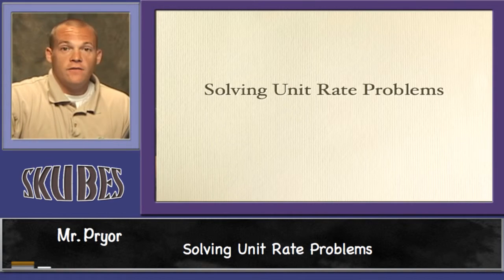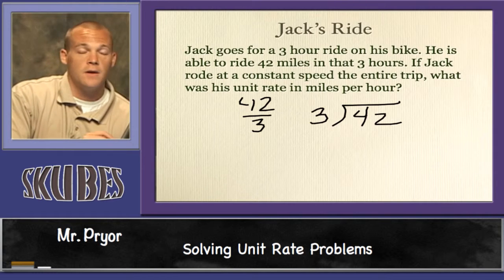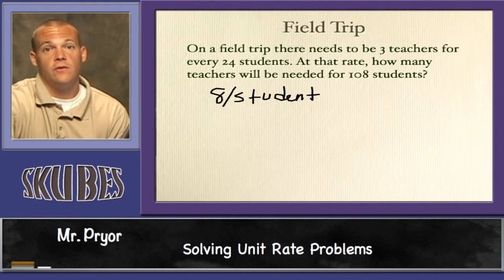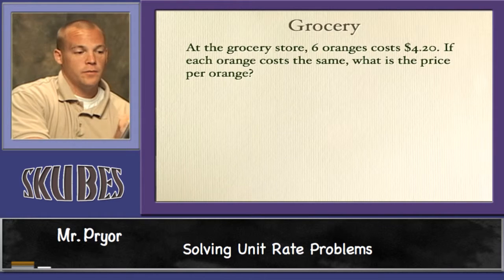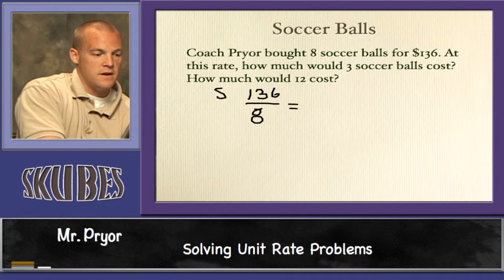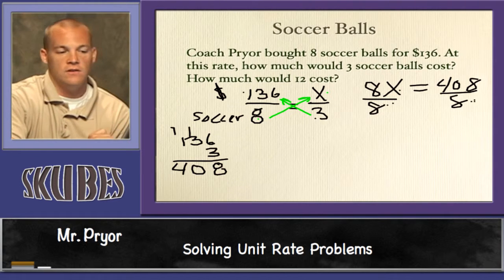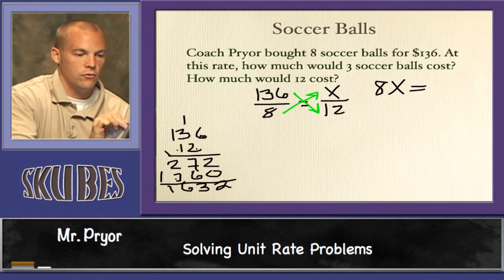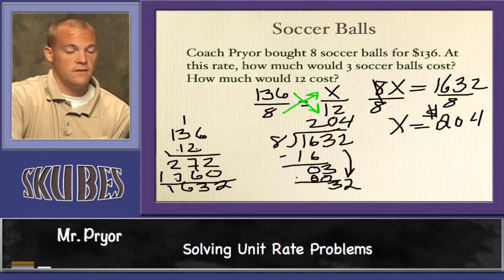Solving Unit Rate Problems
6.RP.2
Understand the concept of a unit rate a/b associated with a ratio a:b with b ≠ 0, and use rate language in the context of a ratio relationship. For example, “This recipe has a ratio of 3 cups of flour to 4 cups of sugar, so there is 3/4 cup of flour for each cup of sugar.” “We paid $75 for 15 hamburgers, which is a rate of $5 per hamburger.

7.RP.1
Compute unit rates associated with ratios of fractions, including ratios of lengths, areas and other quantities measured in like or different units. For example, if a person walks 1/2 mile in each 1/4 hour, compute the unit rate as the complex fraction 1/2/1/4 miles per hour, equivalently 2 miles per hour.

7.NS.3
Solve real-world and mathematical problems involving the four operations with rational numbers.